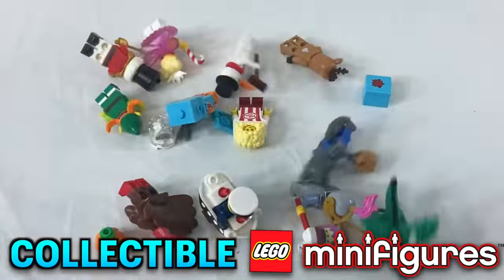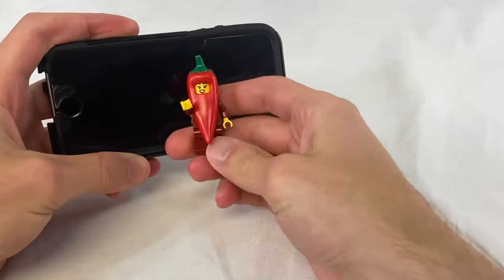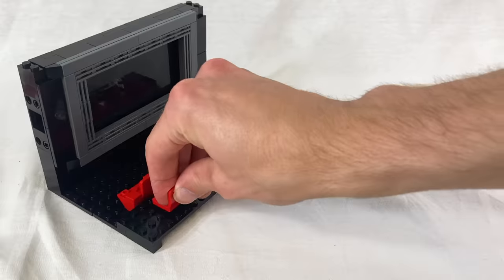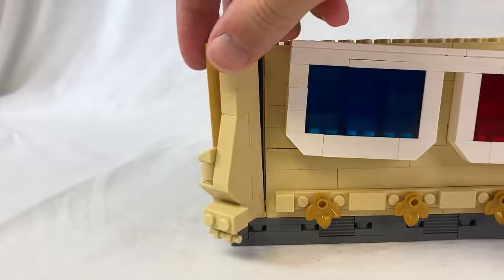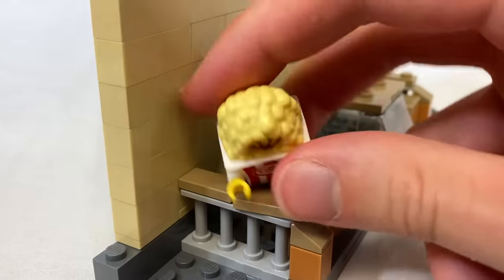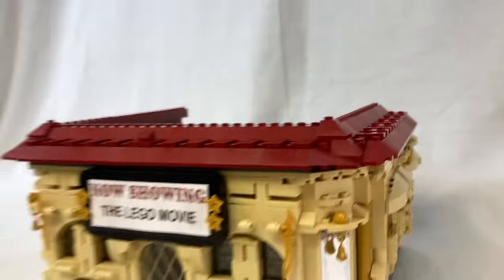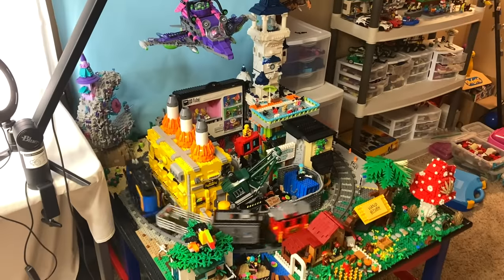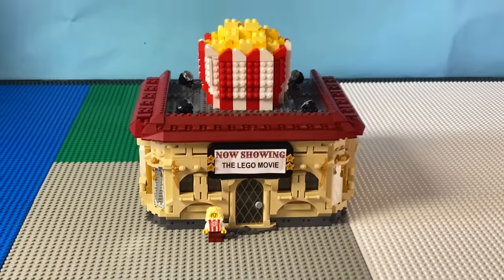I built a WORKING LEGO Movie Theater... 🍿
In this video I start building a LEGO City filled with unique houses for EVERY new collectible LEGO minifigure. This popcorn costume boy's house is a massive LEGO movie theater that actually plays movies! Lights, camera, action!

Lego popcorn remix: youtu.be/7rAc1q5Dnlg
Sacred LEGO slushie machine design: youtu.be/pSSdAZ32eJo

Should I build a LEGO Corn kid?
🎶 For me, I really like corn
What do you like about corn?
It's corn
A big lump with knobs
It has the juice (it has the juice)
I can't imagine a more beautiful thing (woo)
It's corn
I can tell you all about it
I mean, look at this thing
When I tried it with butter, everything changed